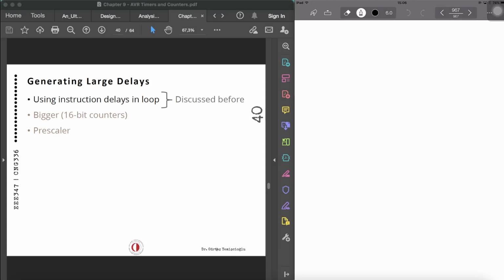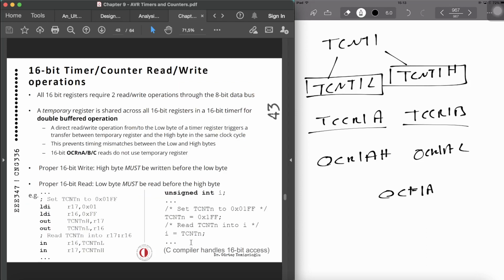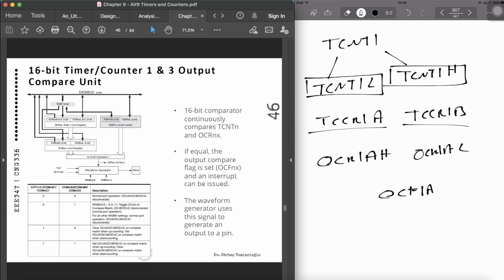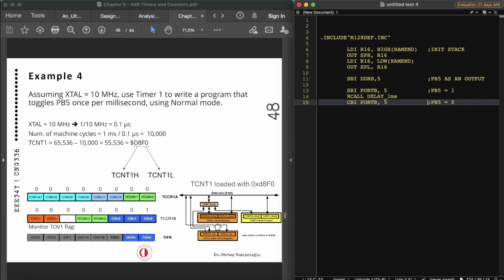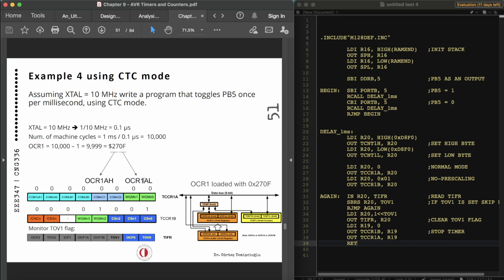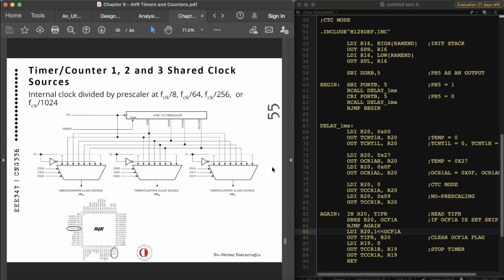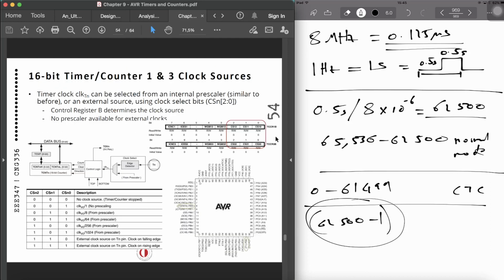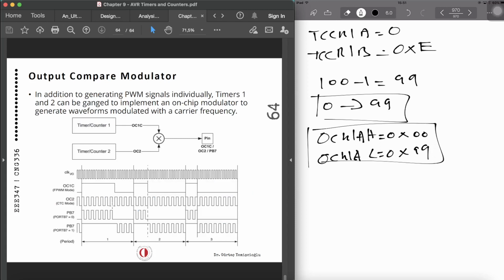EEE347 CNG336 CH10 LECTURE8 PART3